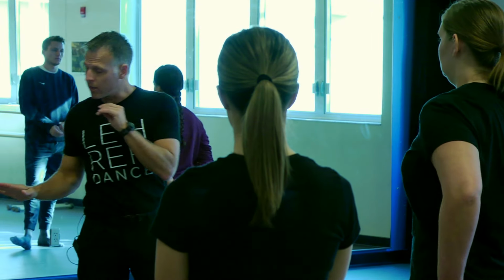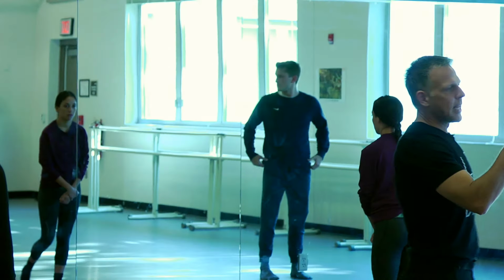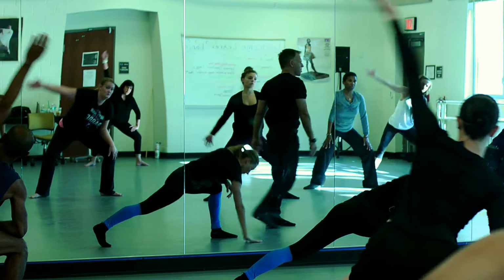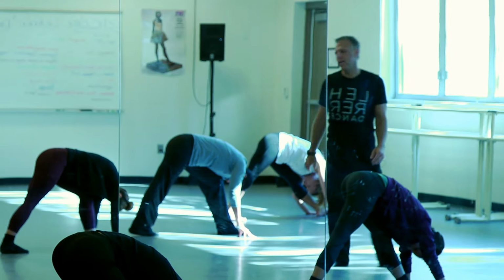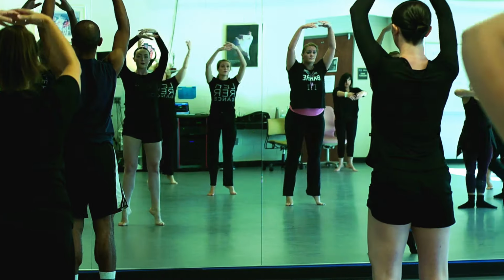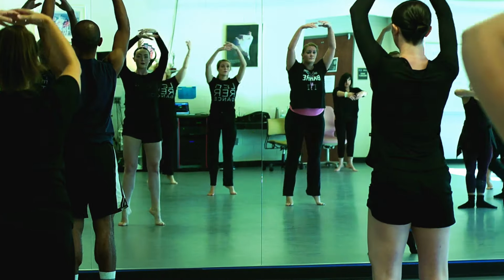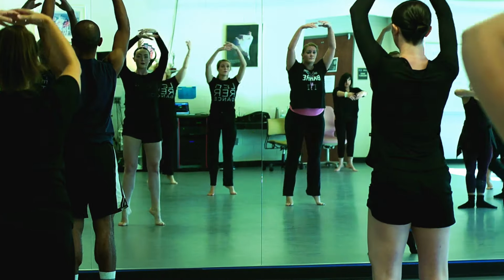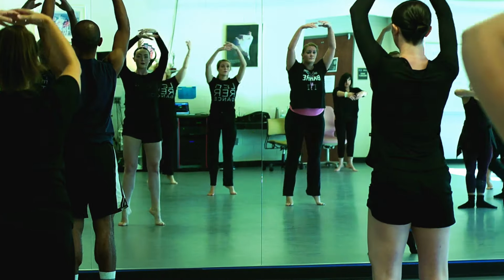Lehrer Dance Choreography Class 1 of 3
This video is about Lehrer Dance Choreography Class 1 of 3